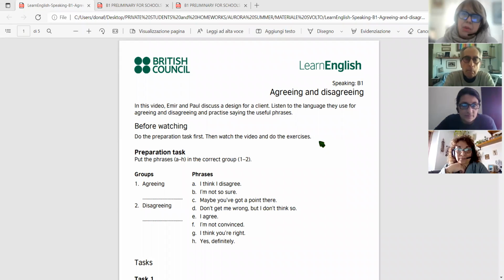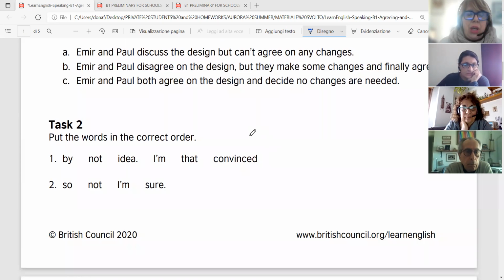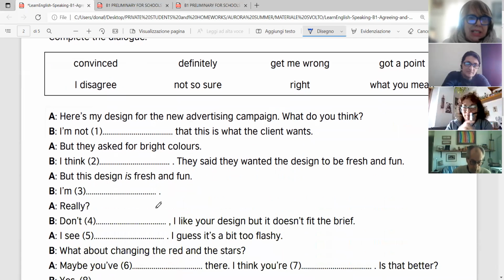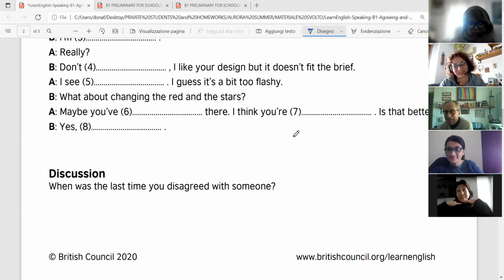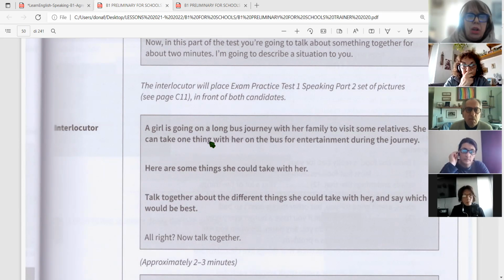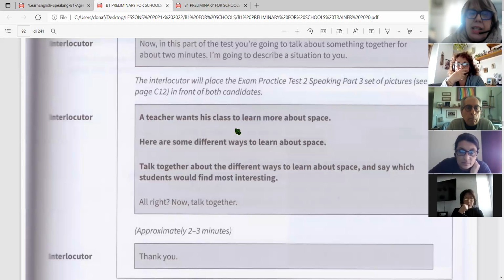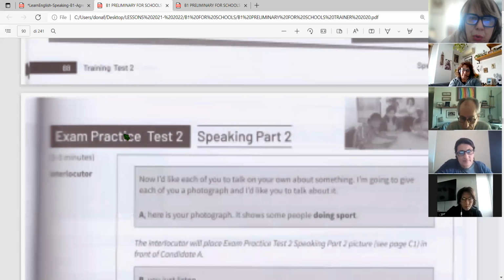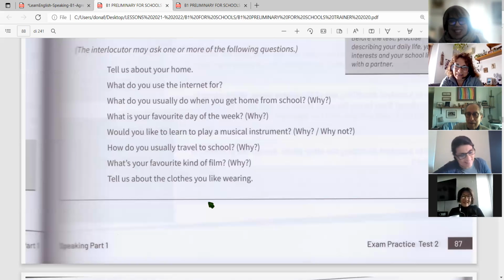B1 ADULTS 14032022